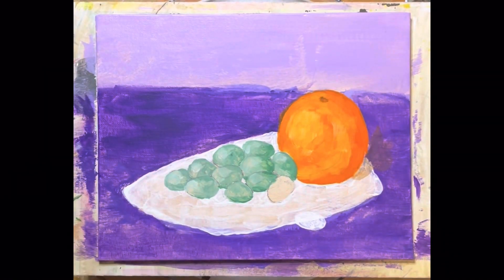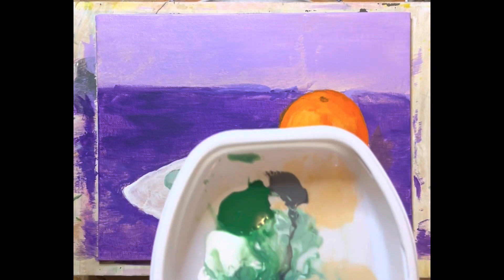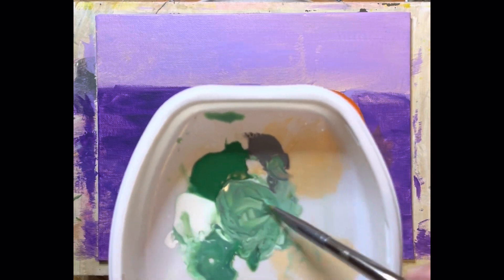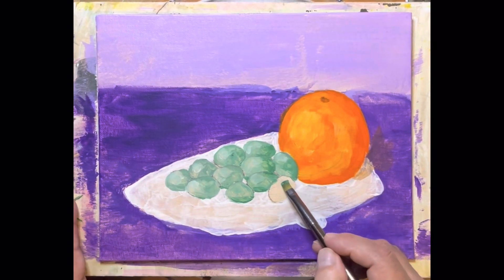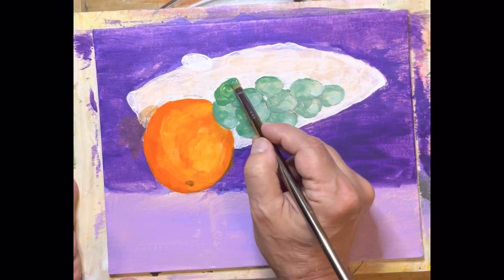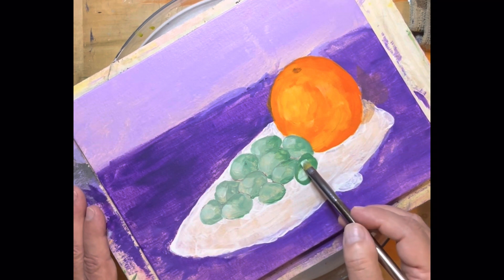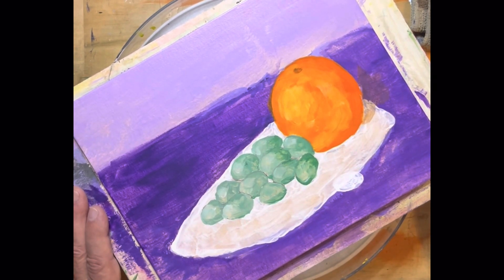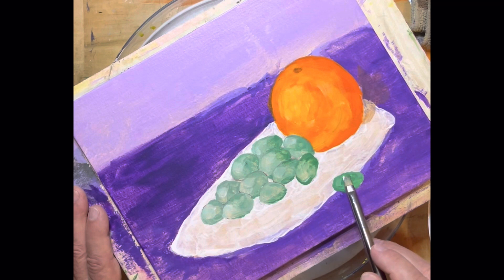Acrylic painting.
Painting the grapes using the rotating easel.